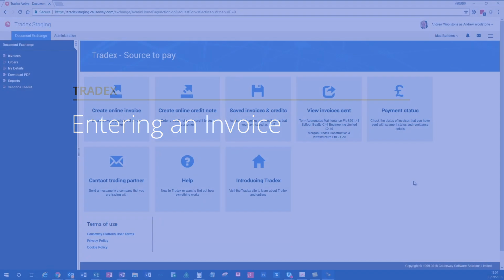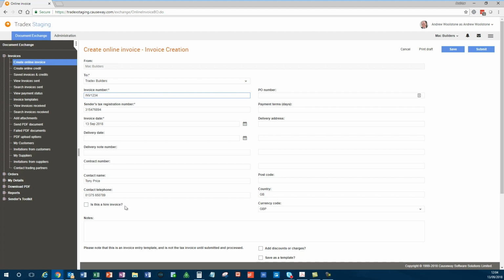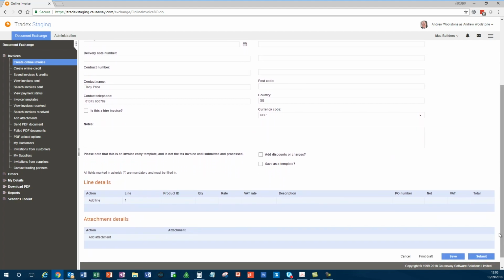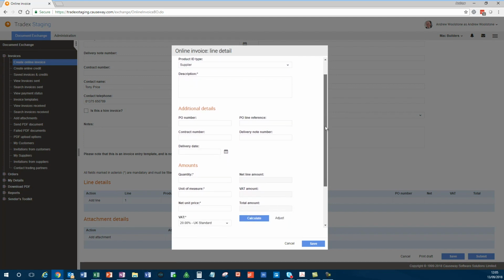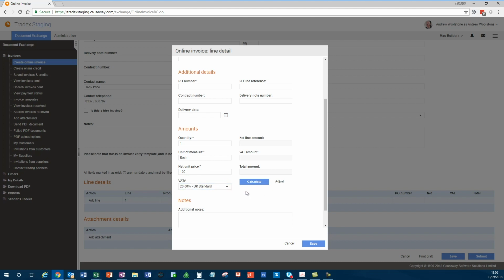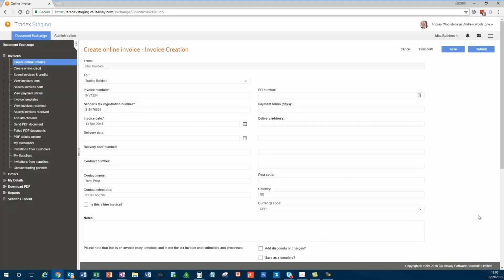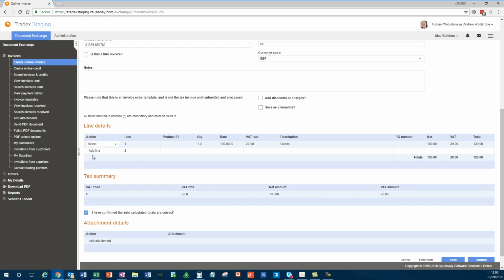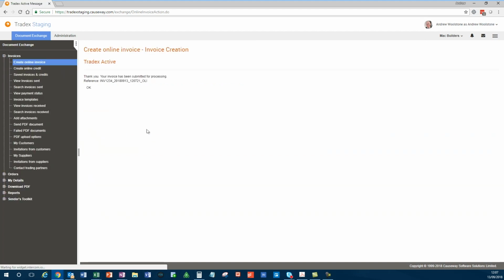Tradex - Entering an invoice | e-invoicing from Causeway.com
The Tradex community is home to over 140,000 organisations and is the largest online construction-based trading hub in the UK.

We connect thousands of buyers to suppliers, provide a secure platform for efficient transactions, and offer the only trading community that understands the construction industry.